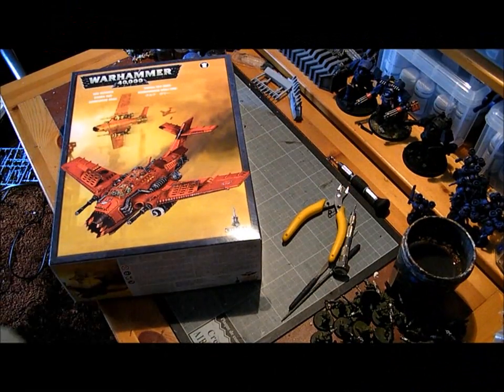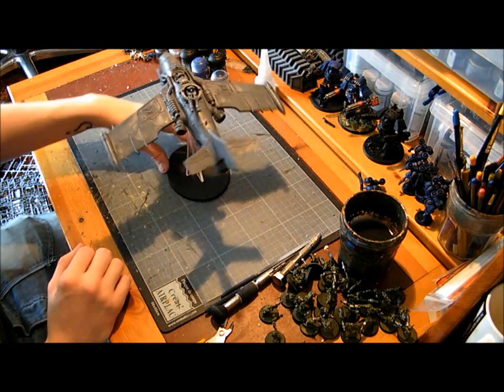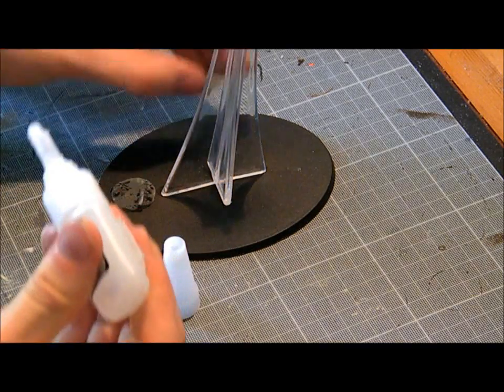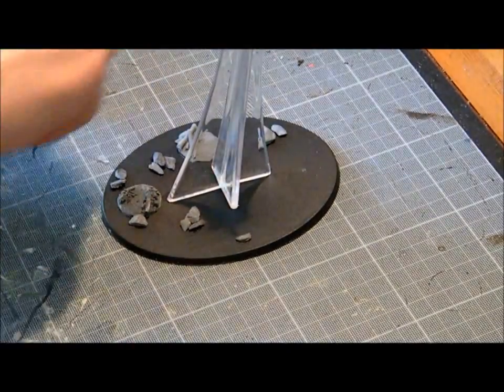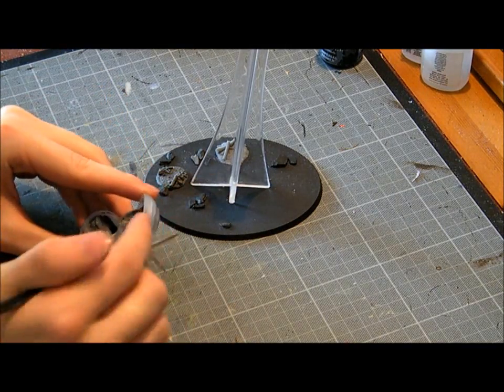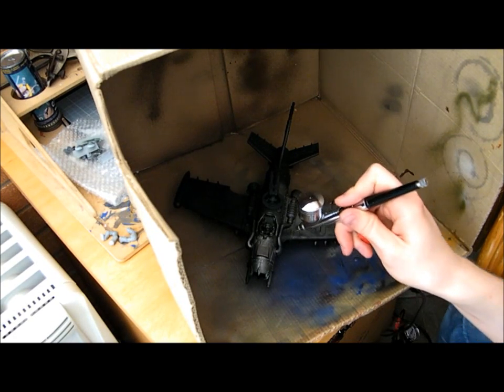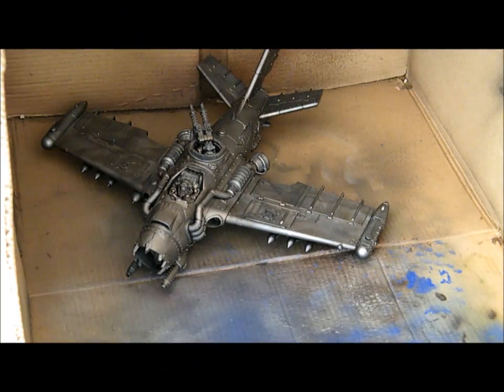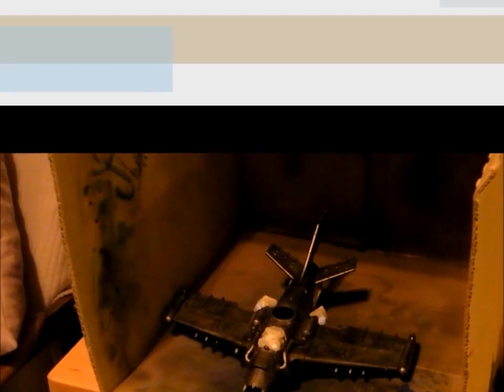How to Paint: Warhammer 40,000 Ork Bommer (Part 1)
A video about how I am going about painting an Ork Bomber, with hints and tips throughout to make it easier for you!